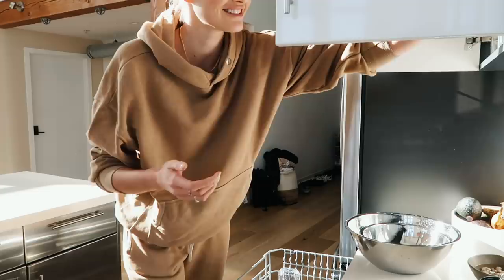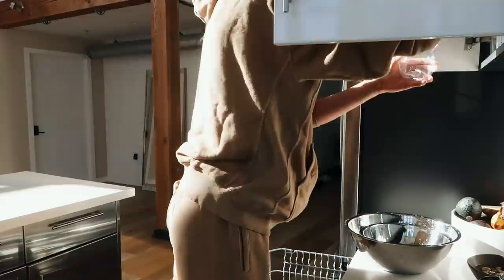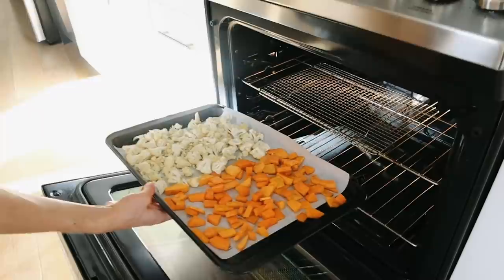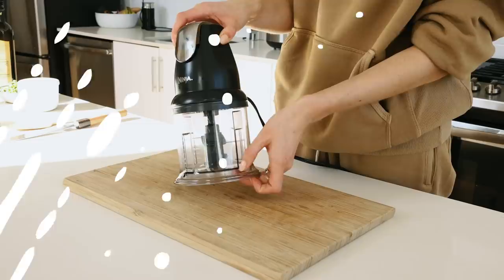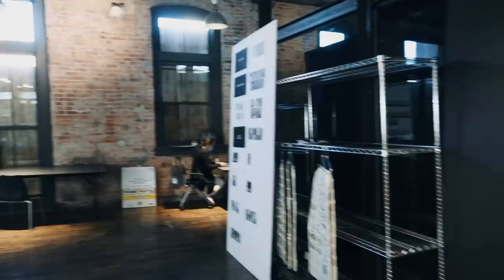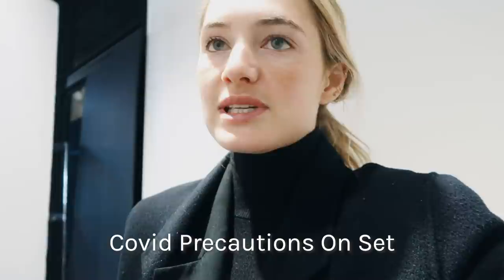a day in my life on set | Foodievlog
Hey guys!

How  is everyone doing today? Happy  Friday!  I am happy the weekends starts. Any fun plans? I  am going to see some of my girlfriends and probably fulfill a lot of matcha orders haha!

The foodie vlogs are back and I am excited to take you guys with to set! Probably many of you are working from home and in the last year I haven't been able to do any modeling jobs either due the travel bans. When I got booked for the job I was so surprised because Max was going to shoot with me! It was so nice to be traveling together and it really felt like filming one of my older vlogs. I really missed being on set and being able to shoot.

How is everyone doing with their new years resolutions? I haven't gotten my wetsuit for surfing yet but hopefully anytime soon! I know a lot of you have resolutions around health and would love to know if you would like to see any video about this?

Anyway I wanna wish everyone a wonderful weekend and a warm big hug!

X Sanne

Ninja food chopper/ processor